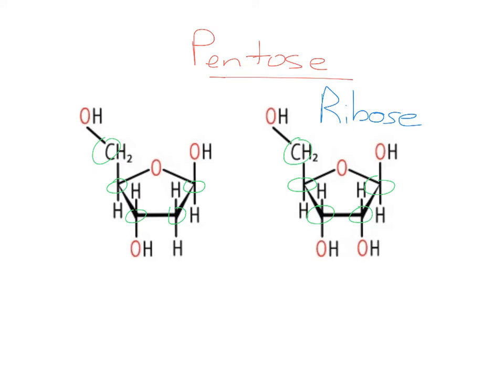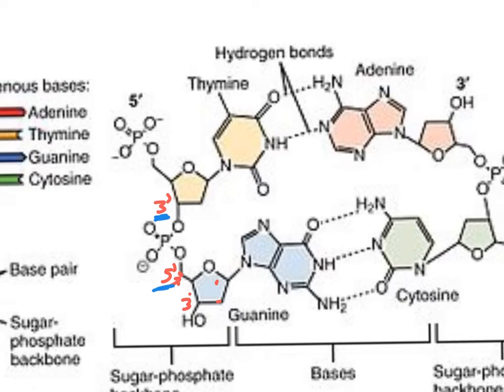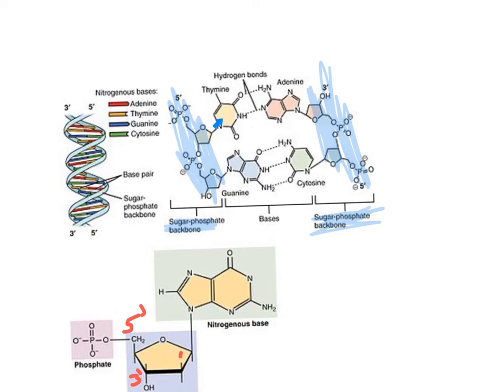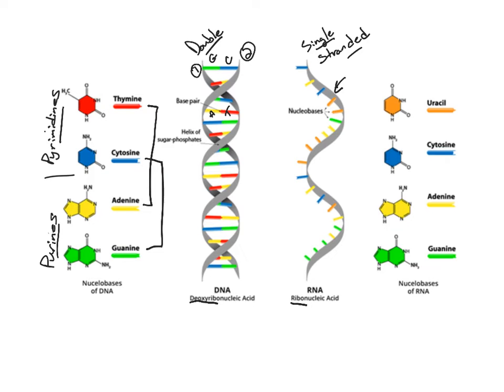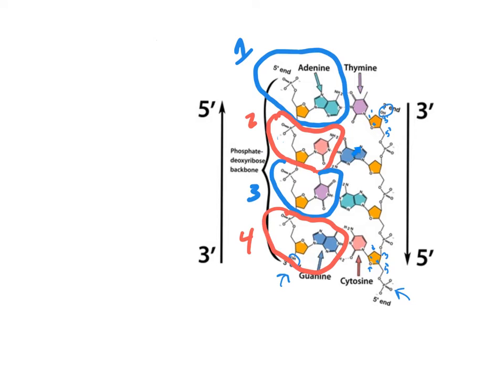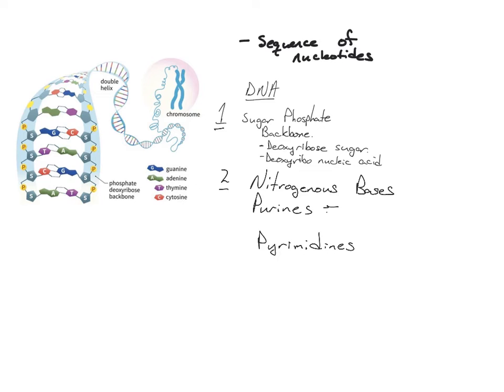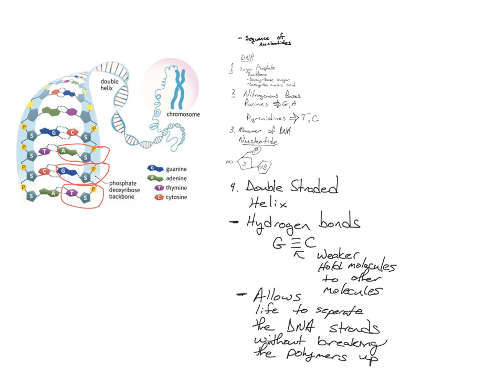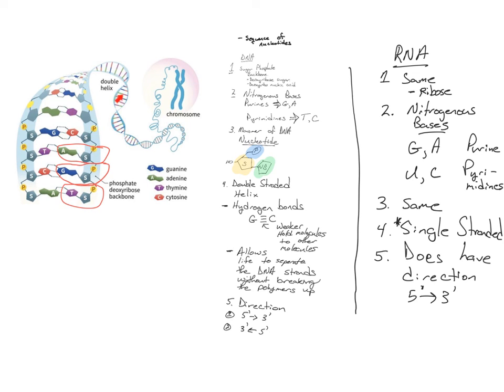Nucleic acids DNA and RNA